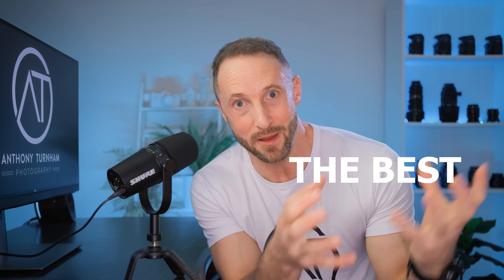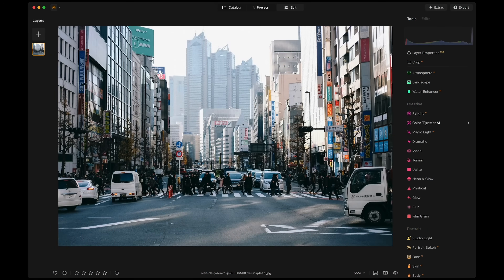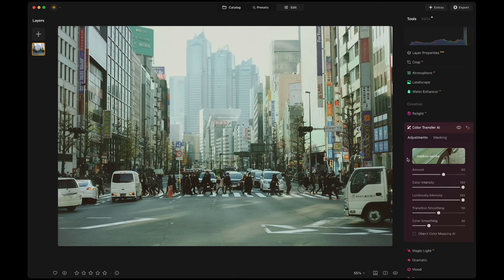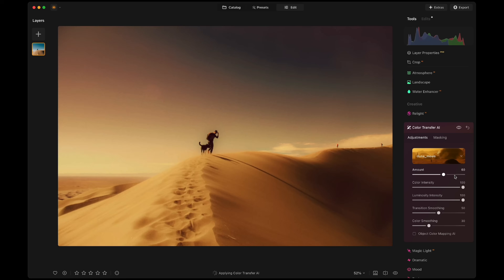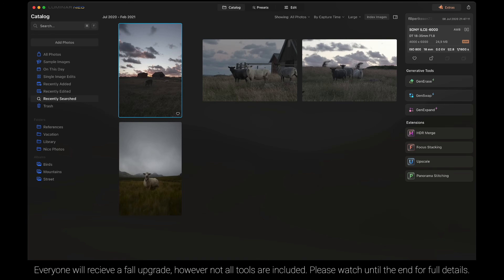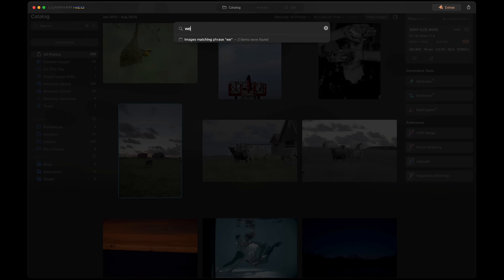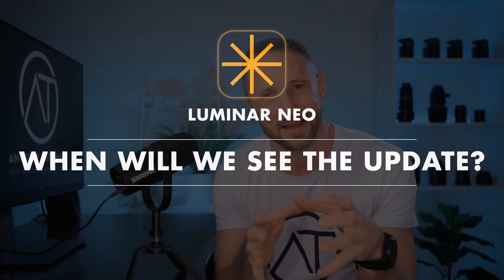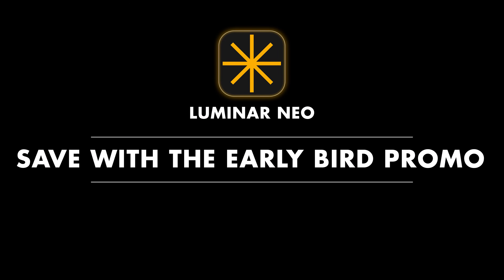Luminar Neo’s BIG FALL UPDATE: Mind Blowing Tools or Gimmicks For Fools?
Let's take a look at Luminar Neo's Big Fall Update and see if it lives up to Skylum's bold claim!

I'll go through various new tools and additions to the catalog, show you a really cool new tool for transferring the color from one photo to another and much more!

Key Highlights of the Upgrade
- Color Transfer Feature: Effortlessly transfer colors between images for stunning results.
- Smart Search: Find your photos faster with intelligent search capabilities.
- Color Masking: Gain precise control over color adjustments.
- Filmstrip in Edit Mode: Streamline your workflow with a filmstrip feature in presets and edit mode.
- Catalog Improvements: Enjoy enhanced organization with star labels, sorted folders and albums, virtual copies, and advanced filtering options.

New Features Overview:
- Free Features (available for all users):
Filmstrip in Edit Mode
Catalog Improvements

Color Transfer
Smart Search
Color Masking